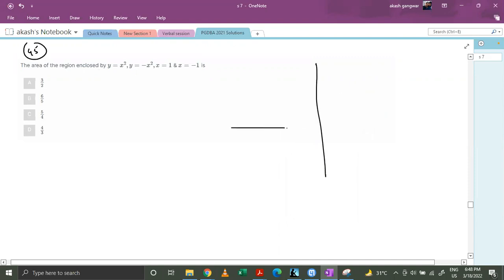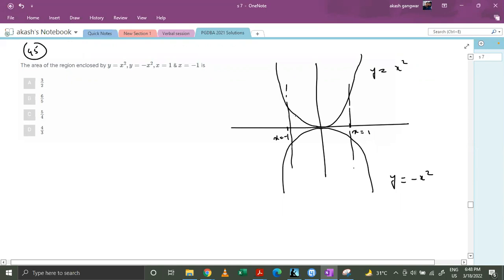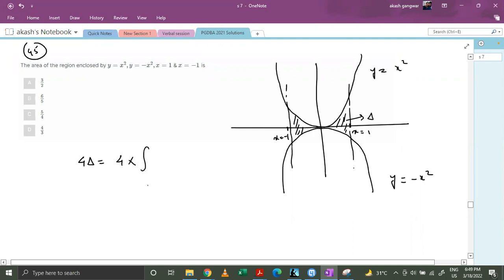PGDBA 2021 Solutions | Maths | Qs No. 45 | AI Crack